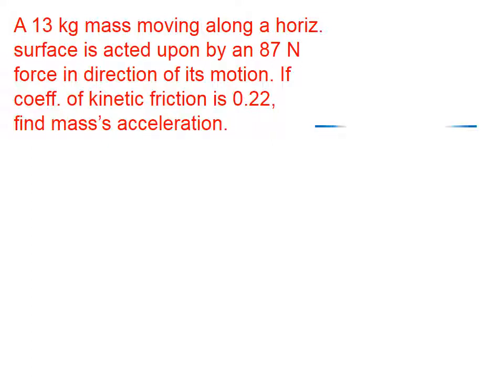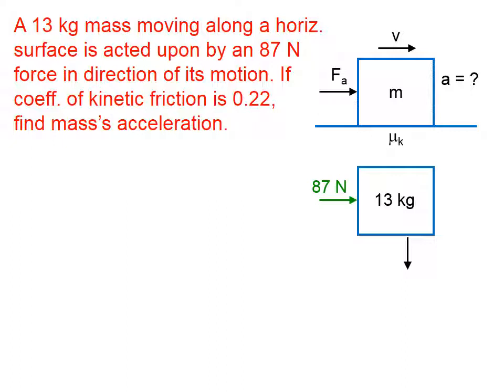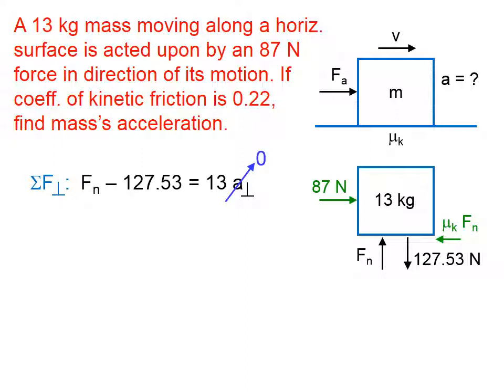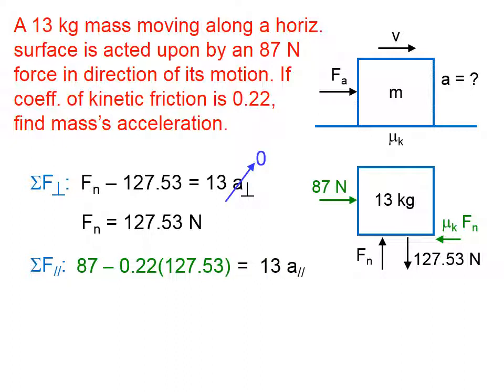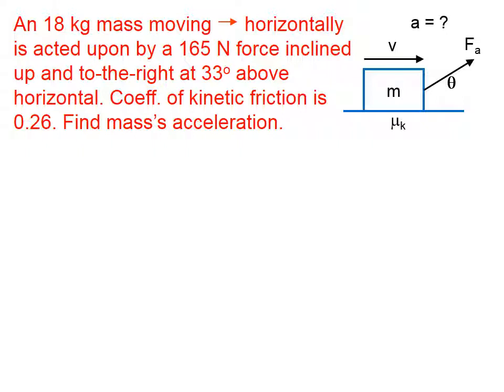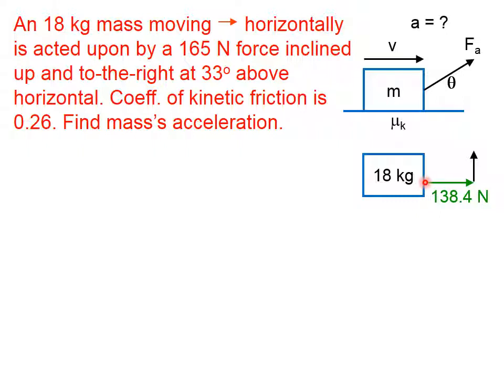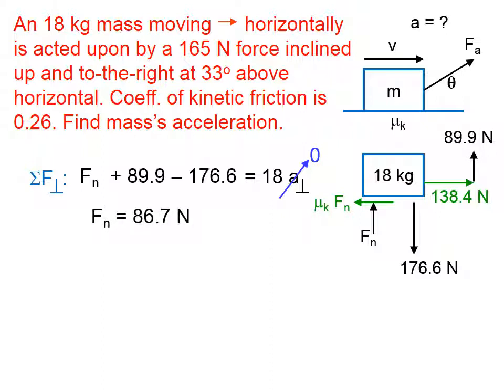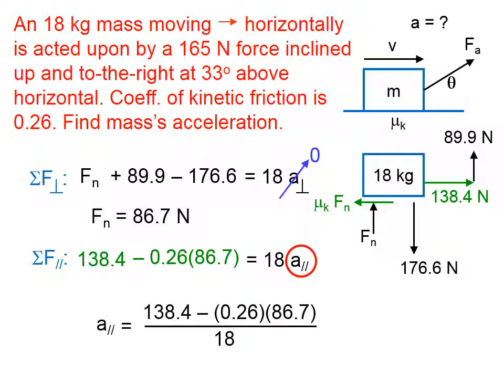439 Newton's 2nd Law (with numbers), Part 1